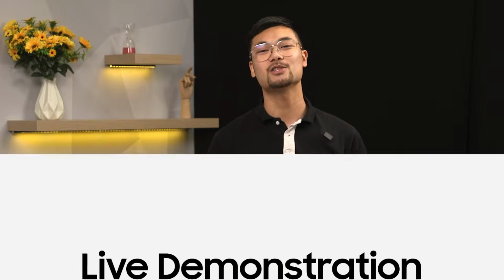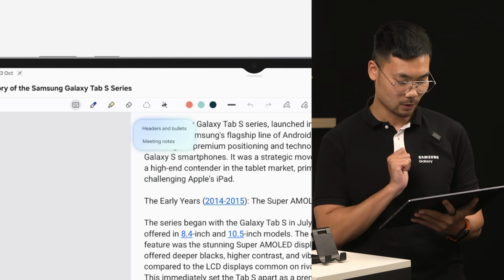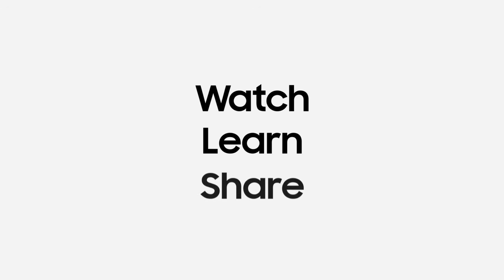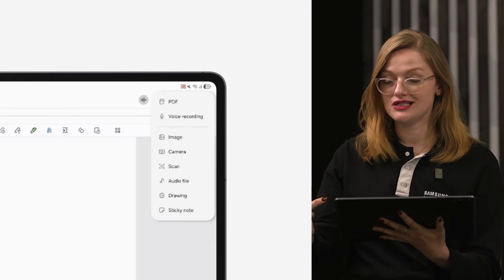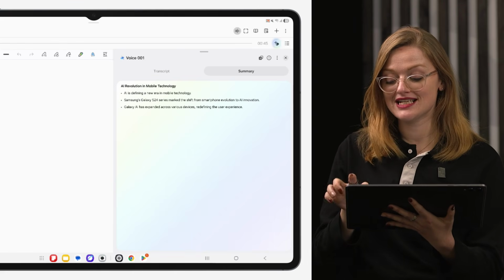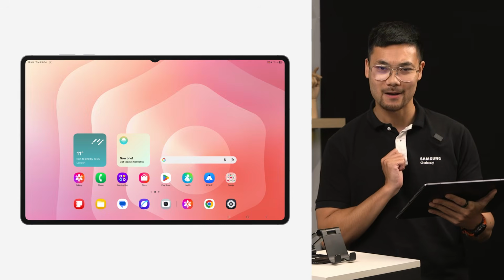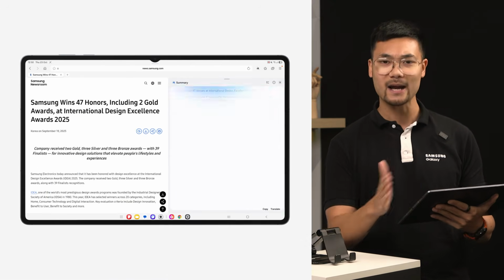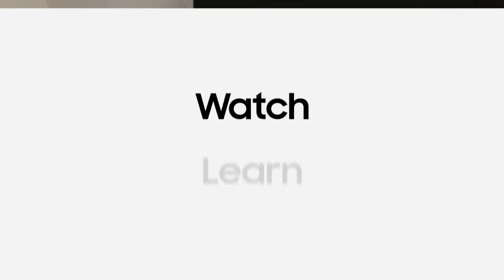How to Study Smarter with Galaxy AI | Expert Session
Unlock the power of Galaxy AI to study smarter, stay organised, and learn more efficiently. In this Expert Session, explore how Note Assist simplifies your notes, how Transcript Assist turns audio into organised summaries, and how Browse Assist streamlines your research.

00:00 – Introduction
00:42 – Note Assist explained: Smart summaries & formatting
03:06 – Transcript Assist: Convert Lectures & Audio to Structured Notes
05:38 – Browse Assist: AI research and reading support
08:04 – Recap